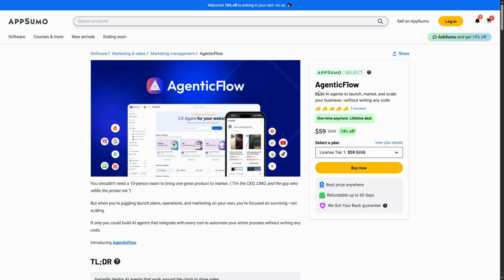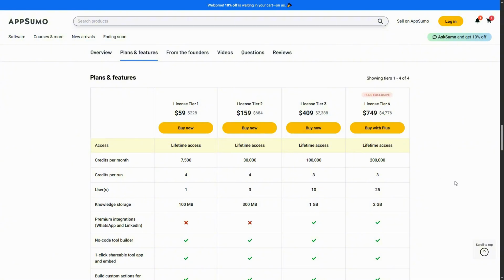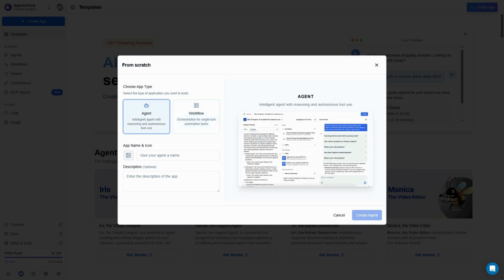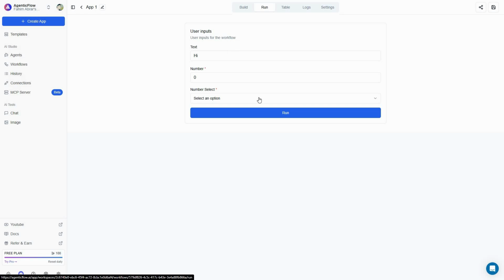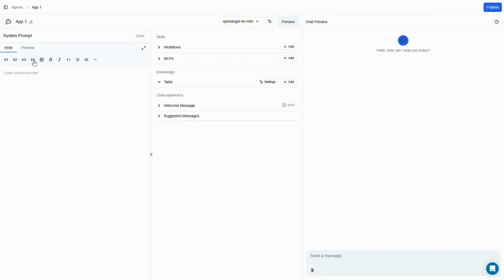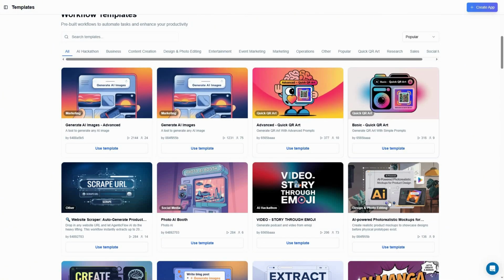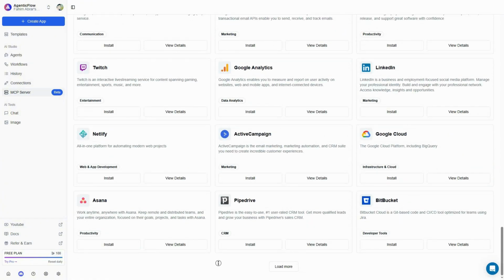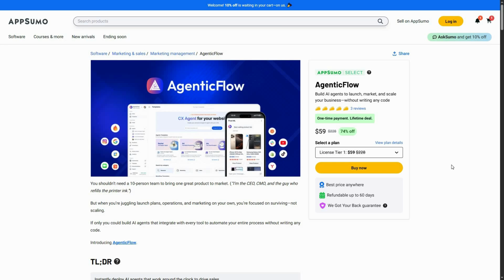AgenticFlow Review: Scale Faster with No-Code AI Agents and Custom Workflows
AgenticFlow Review & Tutorial
AgenticFlow is the ultimate no-code platform that allows you to build and deploy AI agents to automate your entire marketing, sales, and customer support processes. With AgenticFlow, you can easily create custom workflows that integrate with your existing tools, reducing manual tasks and driving results 24/7. Whether you're handling customer inquiries, generating leads, or running marketing campaigns, AgenticFlow empowers you to scale your business without the need for coding skills.